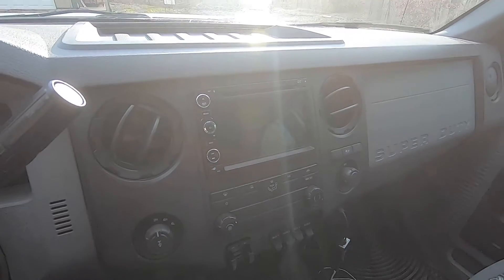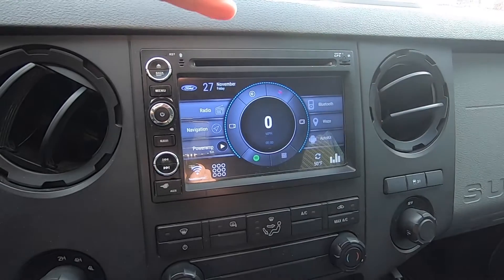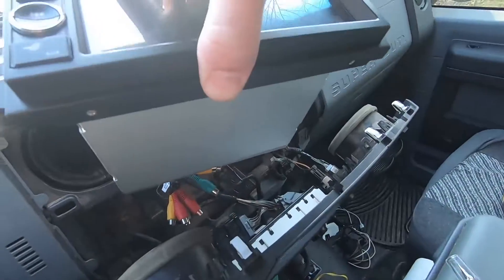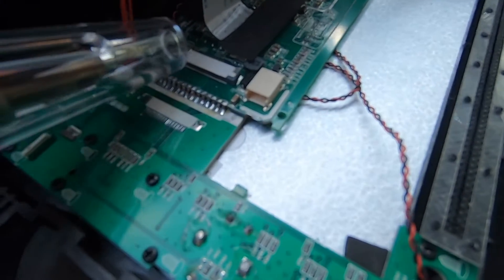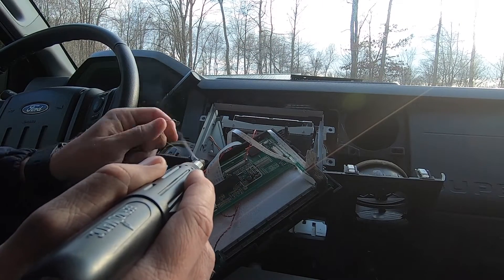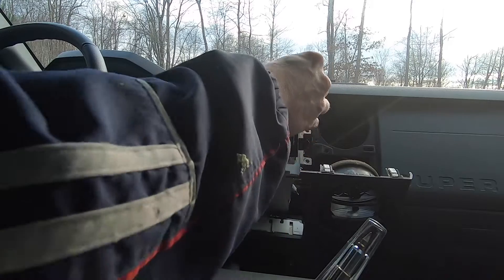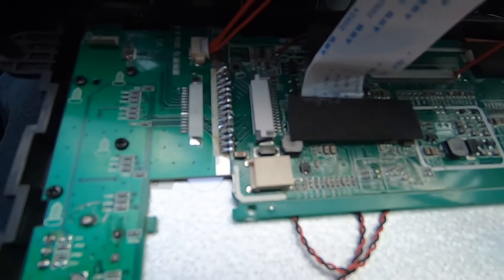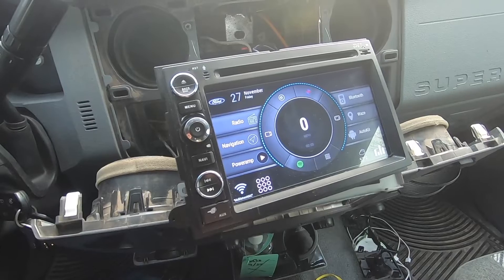Ford Android Navigation Stereo Front Controls and Lighting Repair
In this video I am repairing a Hizpo brand quad core A7 DVD Android navigation system that is made to fit in a lot of Ford vehicles.  The LED backlighting, button lighting and the buttons and controls stopped working slowly over time.  The problem started intermittently and then was all the time.  The fix is relatively easy as long as you have basic soldering skills.  This fix will be similar on a lot of generic and non-branded Android stereos that have the same board arrangement.  In my case this was an Android 7.1 unit with 2g ram and 32gb's of storage, but the new Android 10 units are built the same way.